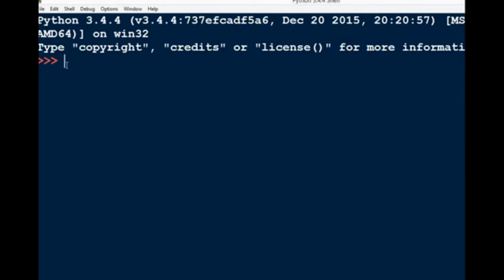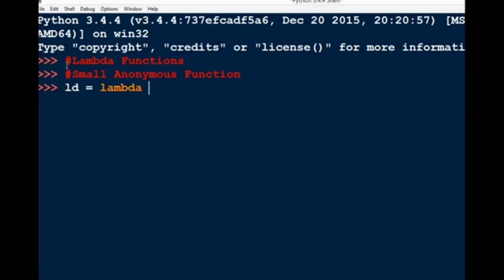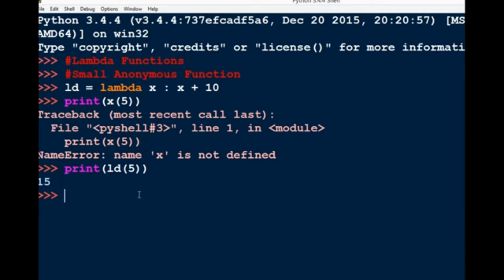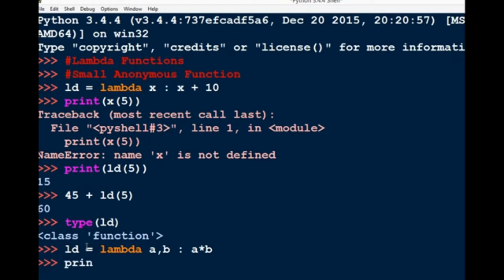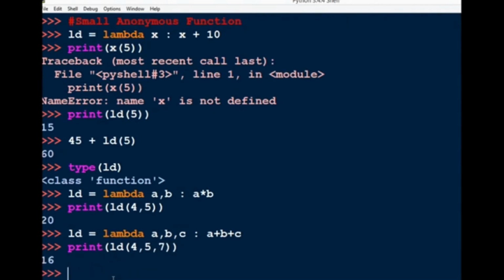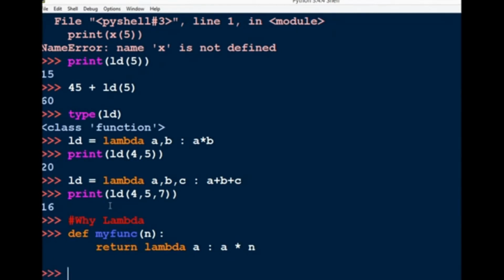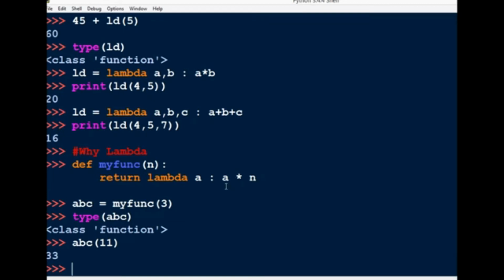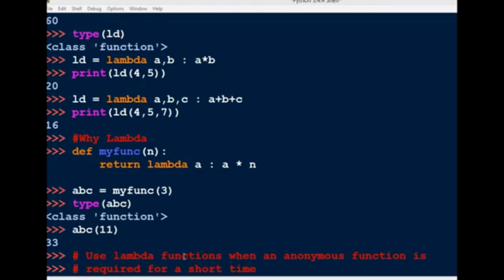Lambda Functions in Python How and Where to Use Lambda Functions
Digital education is one of the hot topic .in upcoming days everyone wants to learn new thing with there home. we provide high income skills education. which help to find better job and boost your career
askgauravsaxena Provides Business and Marketing Consulting. Or training institution which provides you high income skills.